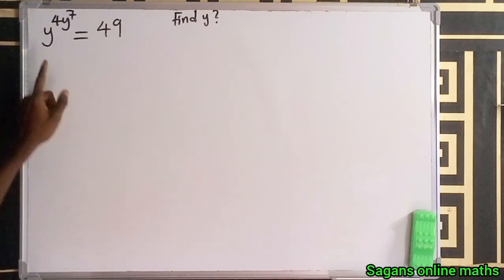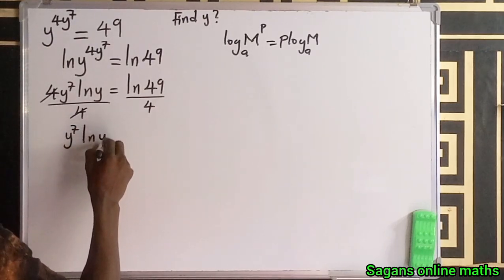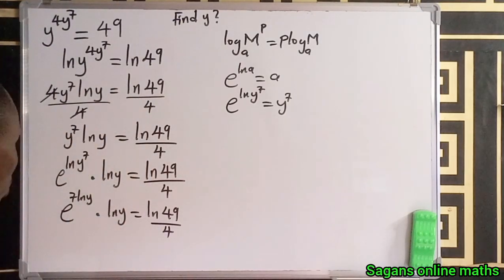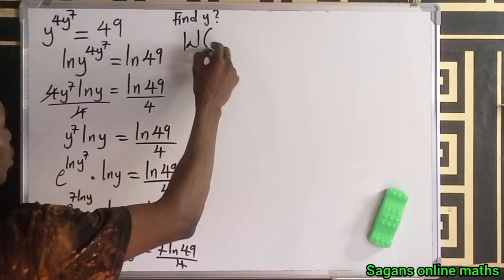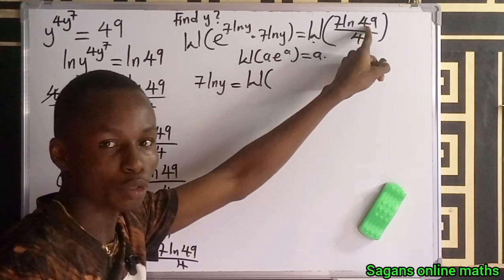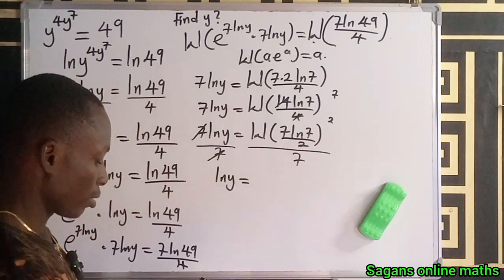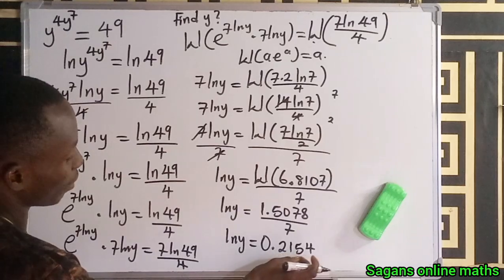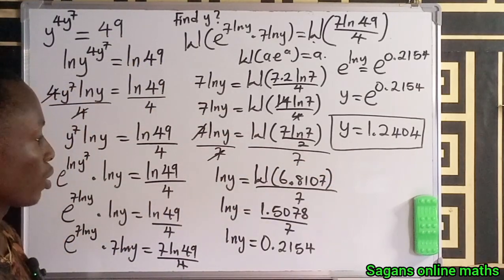99% FAIL This Math Olympiad Question | Can You Solve It?